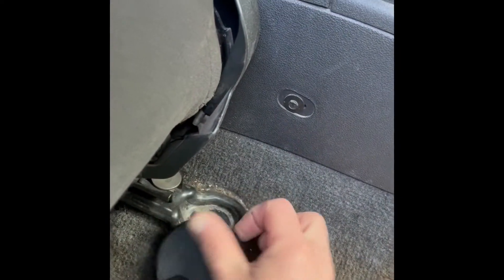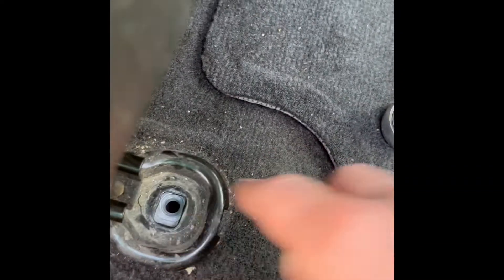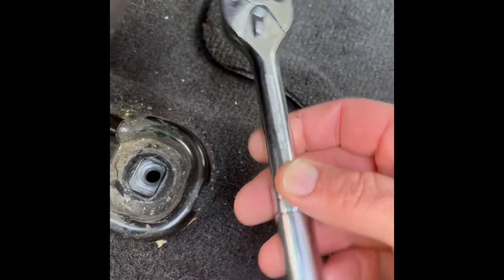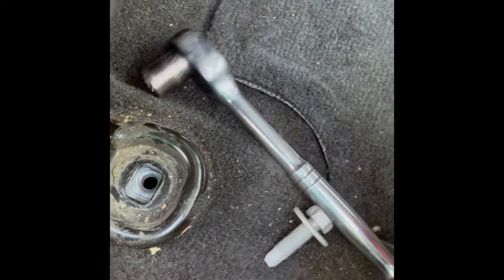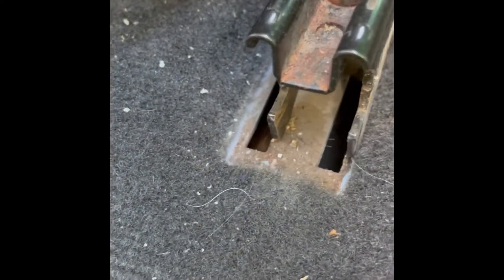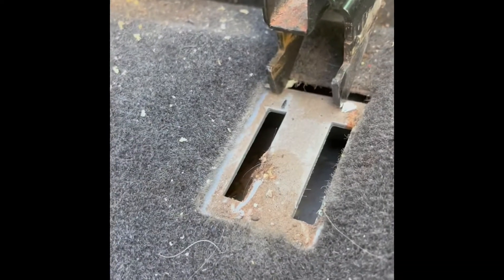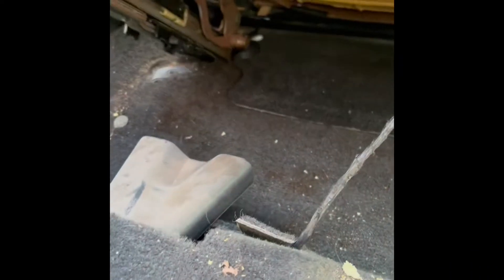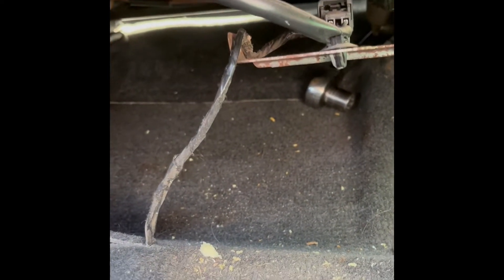How to remove front seat on Chevy Cobalt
This is a quick video showing how to remove (and replace) the front seat on Chevrolet Cobalt and Pontiac G5. It is super easy and only requires a 15mm Wrench or socket and ratchet. Maybe a screwdriver to pop the plastic bolt covers off.